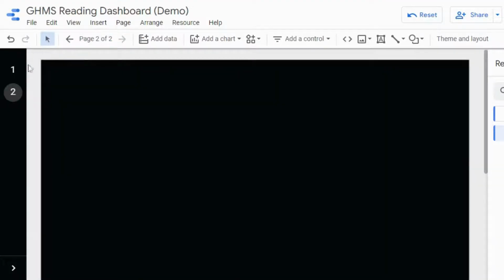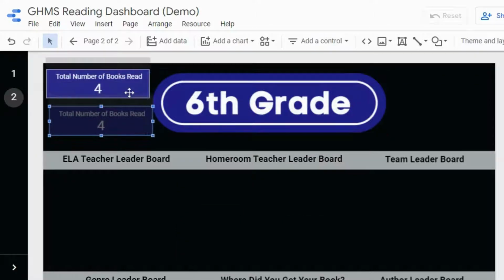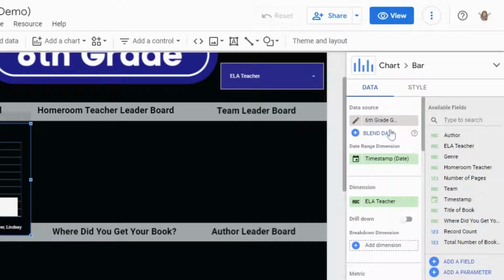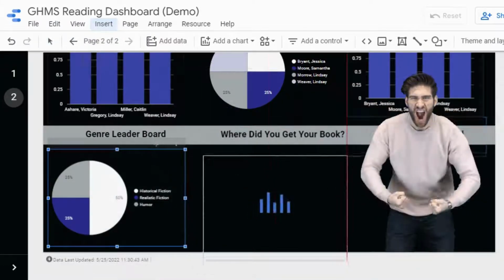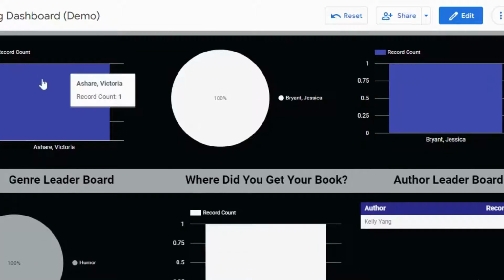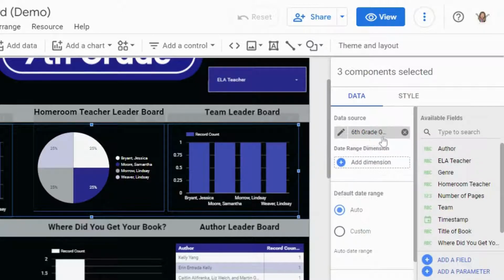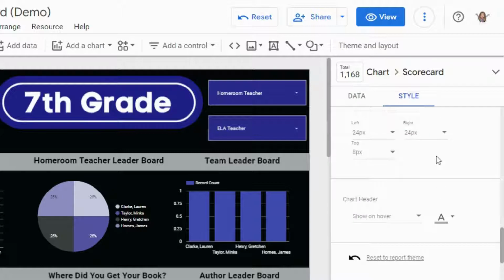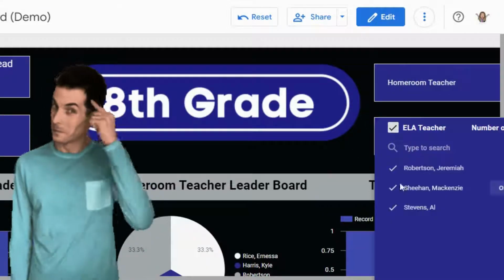Data Stu Studio Part 2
Learn how to create grade level sepcific pages with controls that filter data by homeroom teacher and ELA teacher. Then, duplicate pages and change the data sources to custom each page to grade level data!